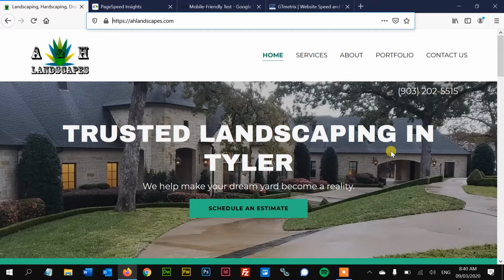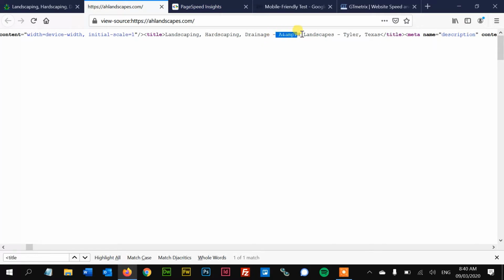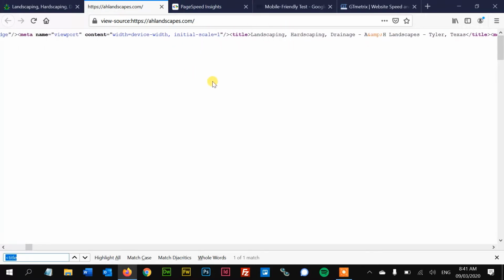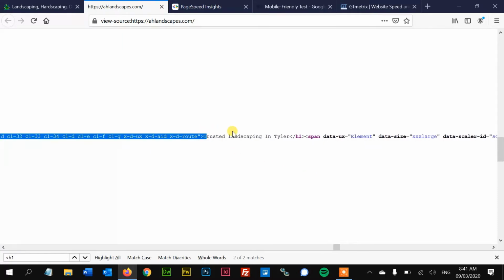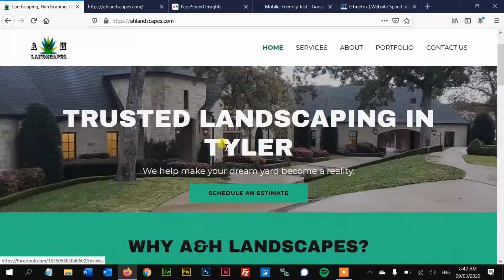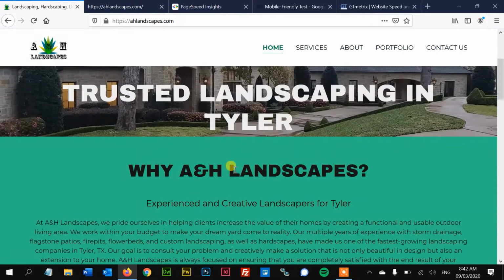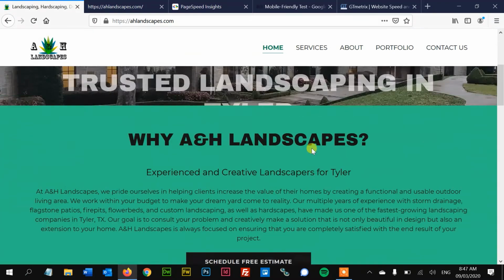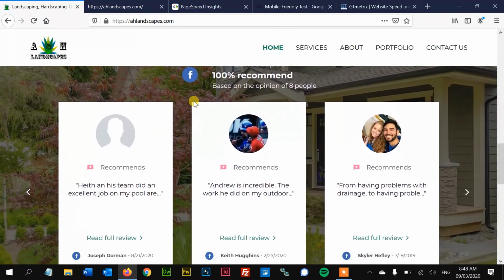Why does my website suck? Episode 4: A Landscaping Contractor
Is your website making the same mistakes as this one?

If it is you can be losing out on sales and visitors!

Watch this video to learn what you should do to optimize your website.